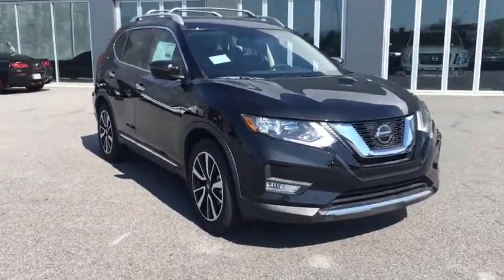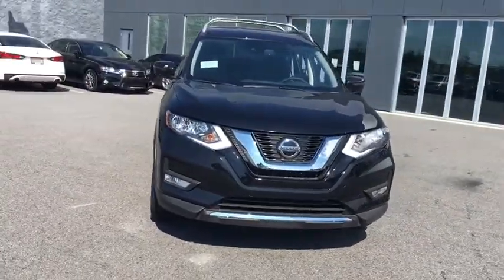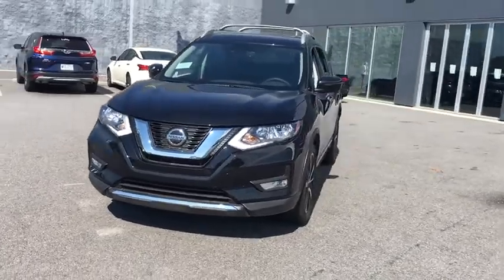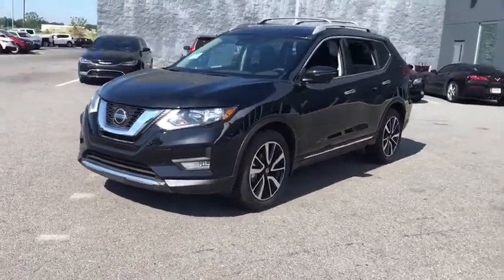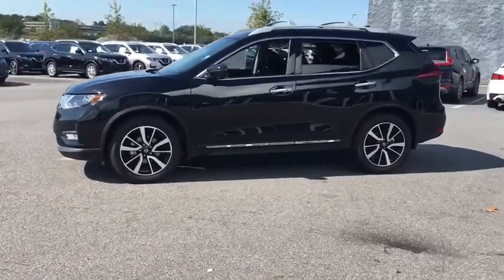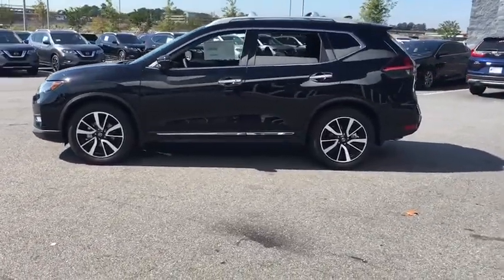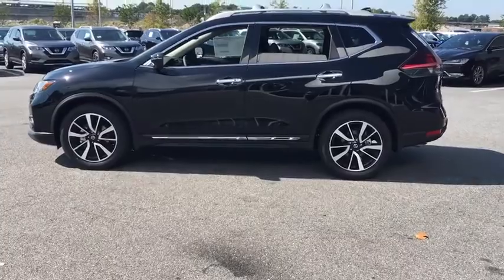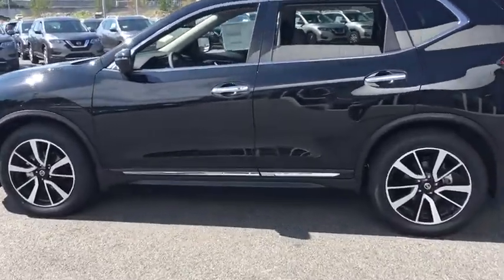2020 Nissan Rogue Atlanta, Sandy Springs, Alpharetta, Stone Mountain, Marietta, GA LC762748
New 2020 Nissan Rogue available in Atlanta, Georgia at Mike Rezi Nissan Atlanta. Servicing the Sandy Springs, Alpharetta, Stone Mountain, Marietta, GA area.

Priced below KBB Fair Purchase Price! 2020 Nissan Rogue SL Magnetic Black Pearl FWD 4D Sport Utility 2.5L I4 DOHC 16V 26/33 City/Highway MPG Price includes: $3000 - Nissan Customer Cash - Rogue. Exp. 07/06/2020 $750 - Nissan Conditional Offer - MY20 Retail Loyalty Cash. Exp. 07/06/2020